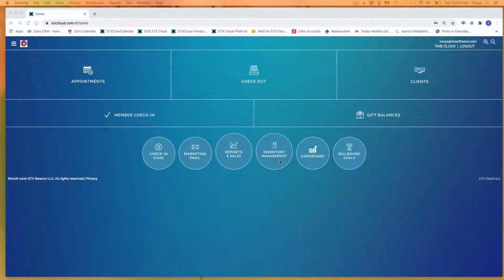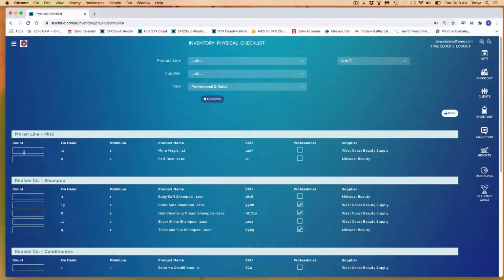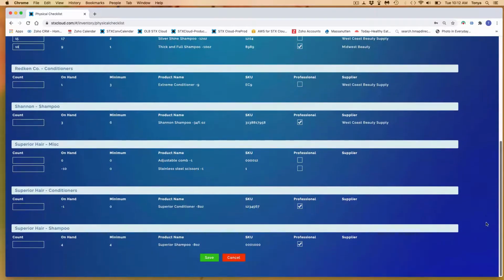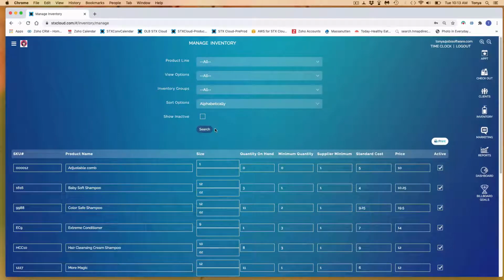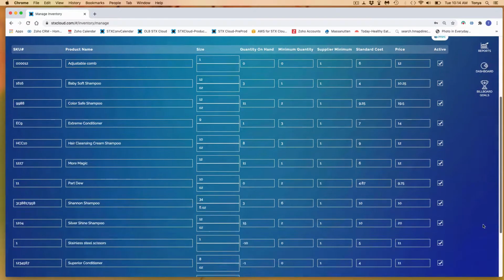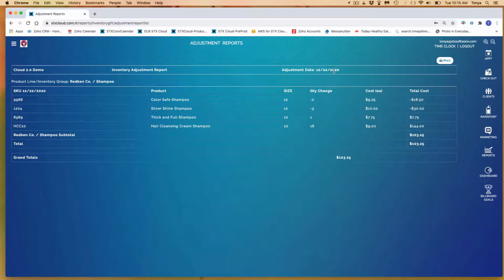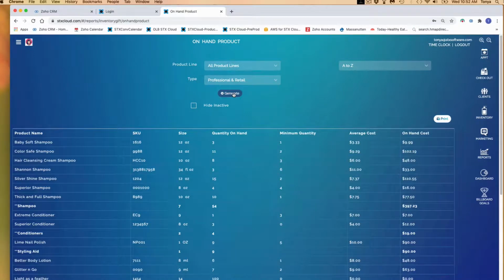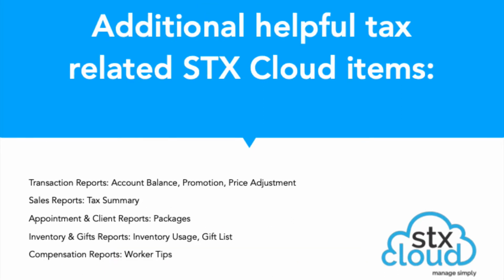Year-End Procedures Tutorial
Helpful guide to the year-end and tax-related reports that STX Cloud users must run on the last business day of the year or prior to the first day of the new year.